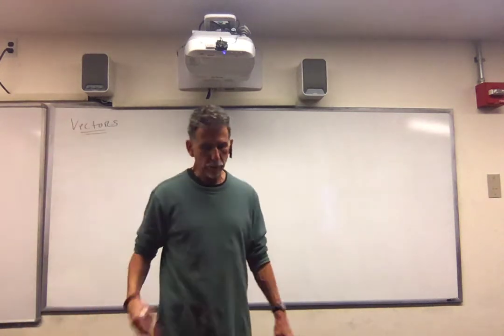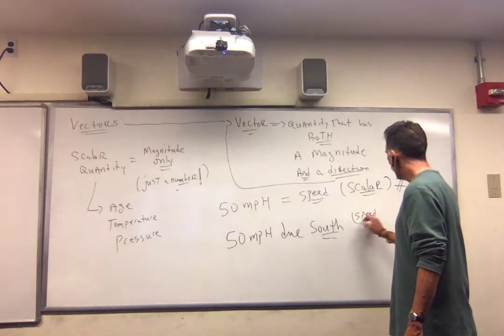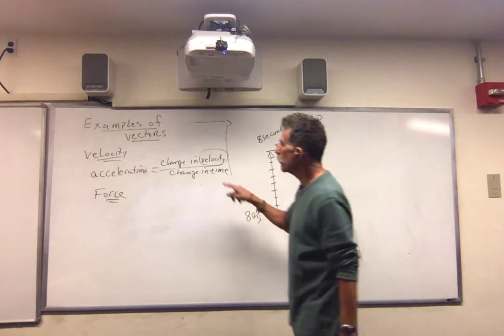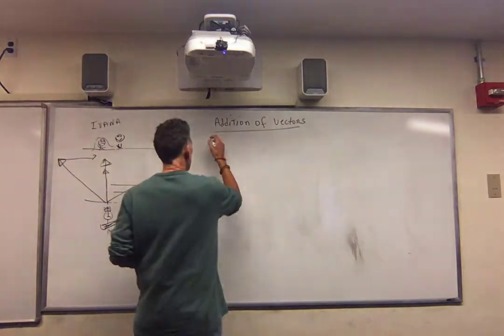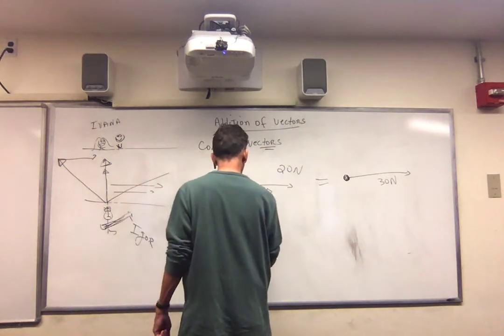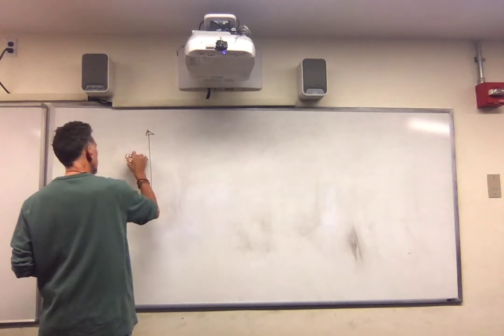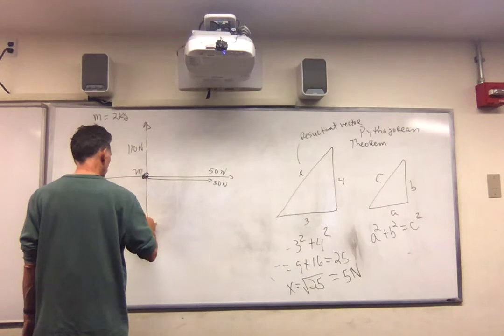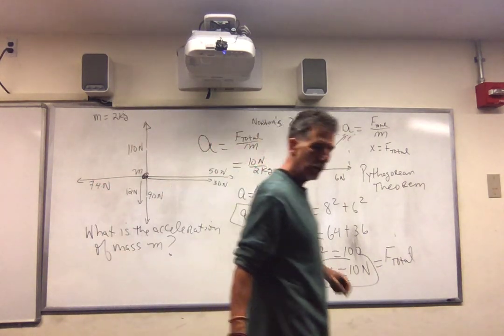LECTURE # 12 VECTORS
Finally ladies & gentlemen, Dr. Mancini begins our introduction to vectors.
To the victors,  go vectors. Enjoy.